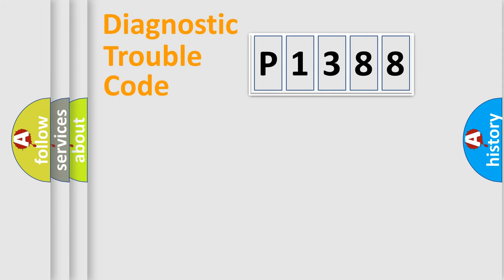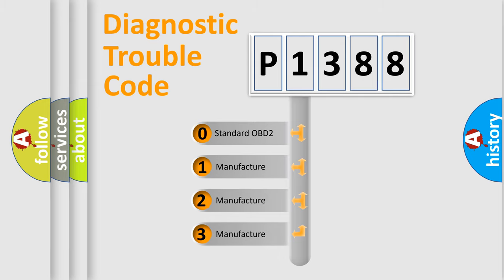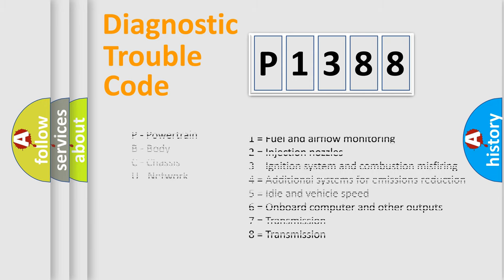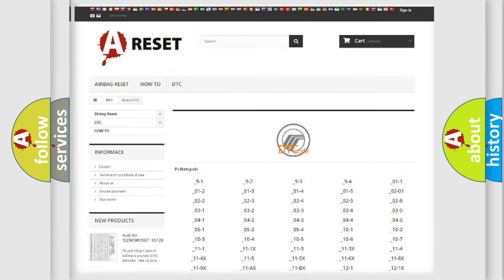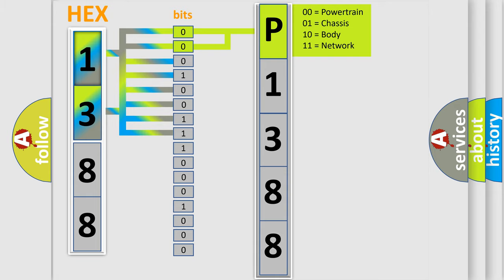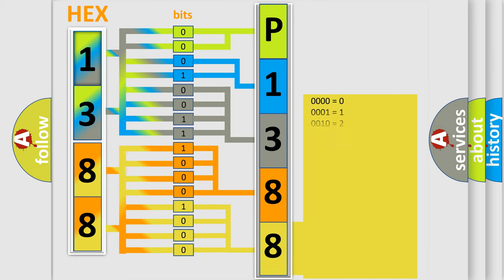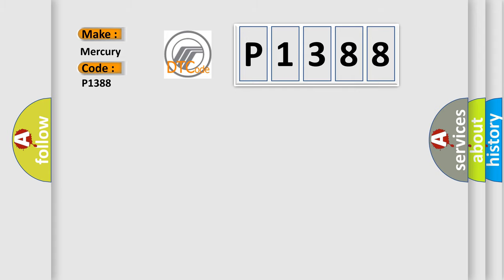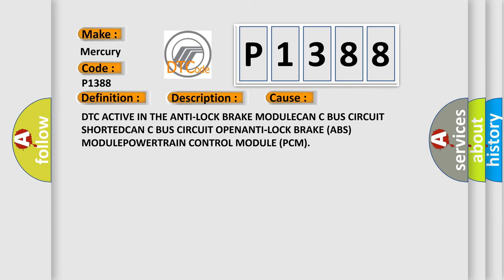DTC Mercury P1388 Short Explanation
Contents:
0:21 Basic DTC analysis according to OBD2 protocol standard.
1:48 Insight into programming
2:58 A diagnostically understandable description of the Diagnostic Trouble Code
3:05 Basic error definition

Make
Mercury
Code
P1388
Definition
Left Front Wheel Speed Sensor Range or Performance
Description